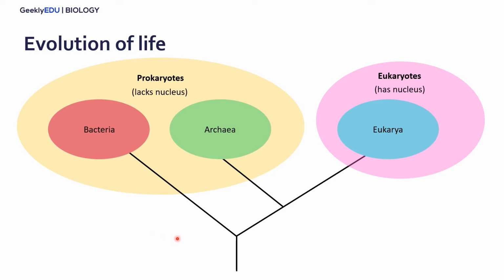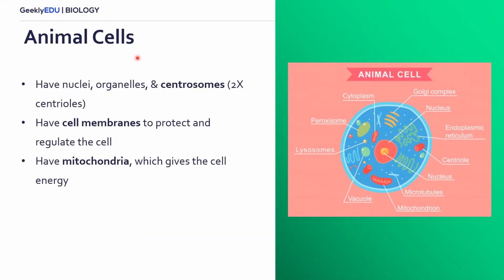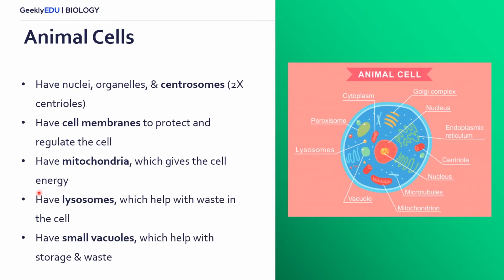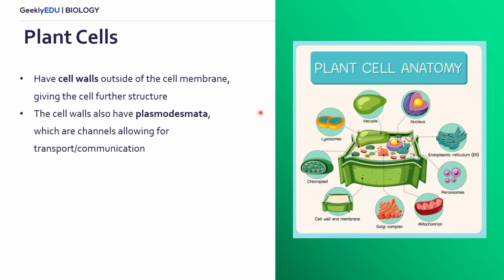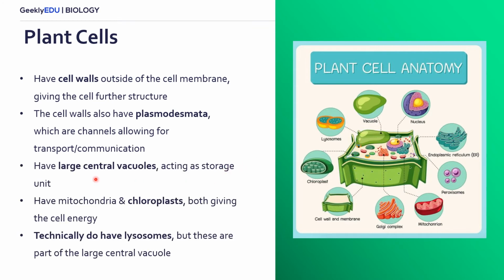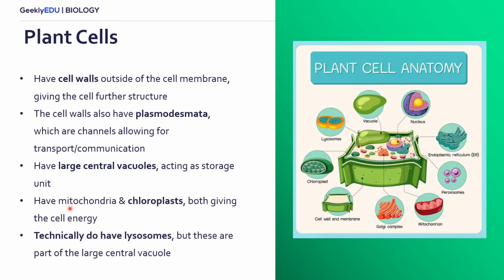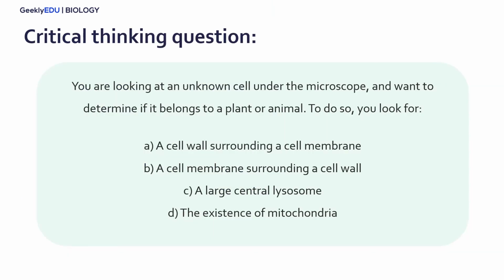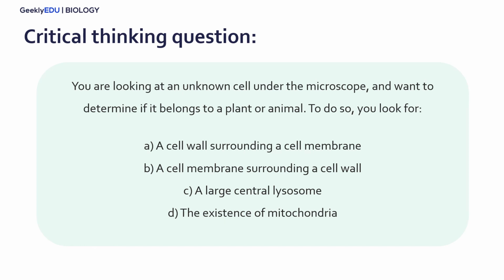Plant vs. Animal Cell Model | Eukaryotic Cells Structure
😎 Stuck on your homework? No more missed deadlines, join GeeklyHub today and get 20% off your first order Understand the key differences between plant and animal cells, how they differ and what do they have in common. Learn the Animal and Plant cells anatomy and what important elements each of them have.

Welcome back to GeeklyEDU Biology! The Animal Cells have centrosomes, cell membranes, mitochondria, lysosomes and small vacuoles, unlike Plant Cells. Plant Cells on the other hand have cell walls, plasmodesmata, large central vacuoles and chloroplasts. Today we’re going to learn why those elements are different and how they influence cells functions.
Watch our video to learn more about the difference in Cells!

0:00 Animal and Plant Cells
0:24 Eukaryotic Organisms
1:06 Animal Cells Structure
1:50 Plant Cells Structure
4:29 Critical Thinking Question

Credits:
Some of the images used in this video were created with BioRender.com.

📚 Question we’re going to solve today:
❓You are looking at an unknown cell under the microscope, and what to determine if it belongs to a plant or animal. To do so, you look for:
a)        A cell wall surrounding a cell membrane
b)        A cell membrane surrounding a cell wall
c)        A large central lysosome
d)        The existence of mitochondria